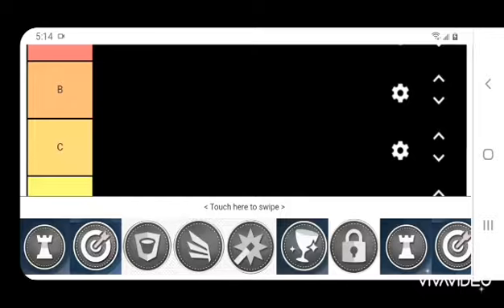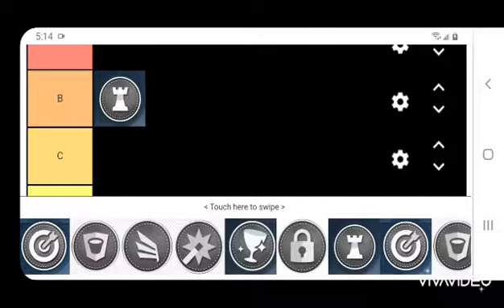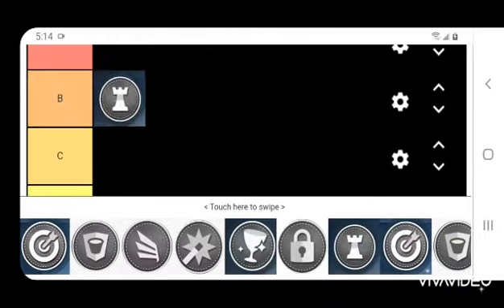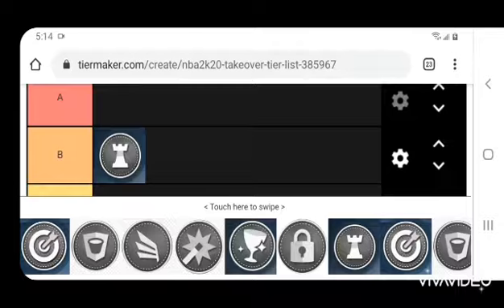Nba2k20 takeover tier list